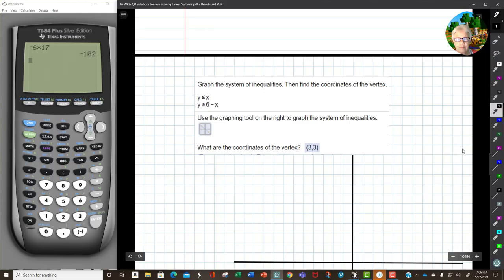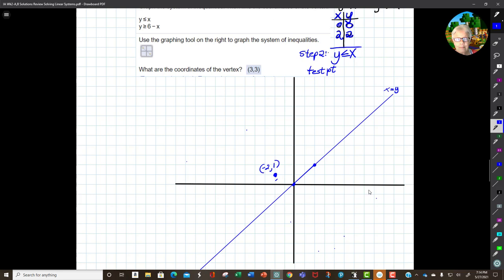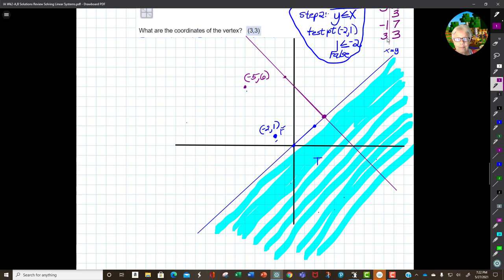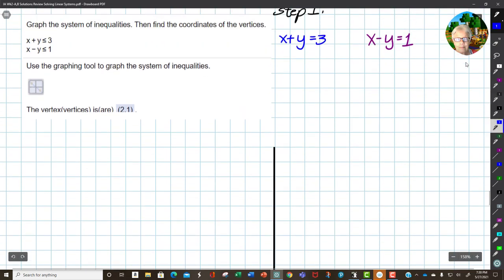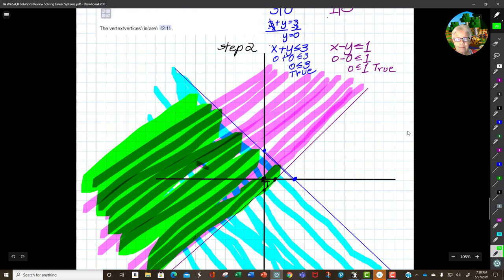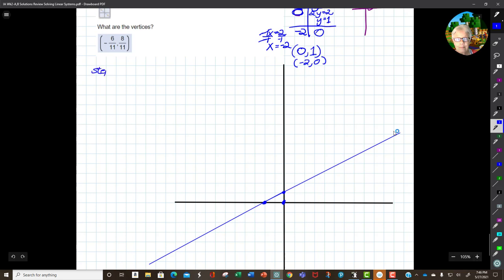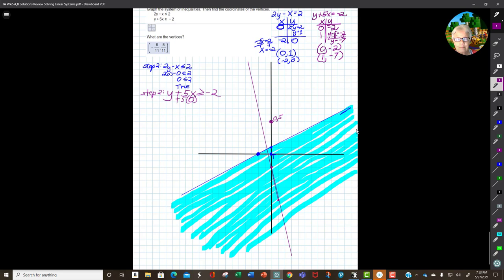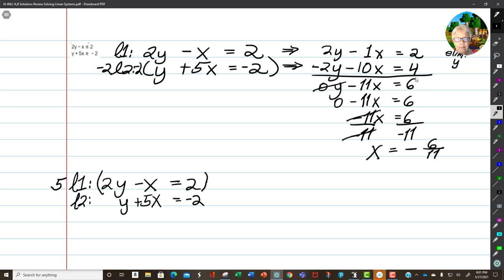Solve Systems of Linear Inequalities - An Introduction to Linear Programming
Table of Contents:

00:00 - Introduction
01:45 - Solve System of Linear Inequalities 1
22:16 - Solve System of Linear Inequalities 2
34:46 - Solve System of Linear Inequalities 3